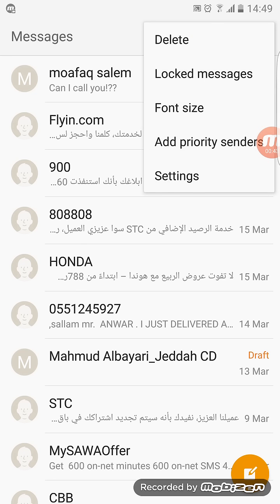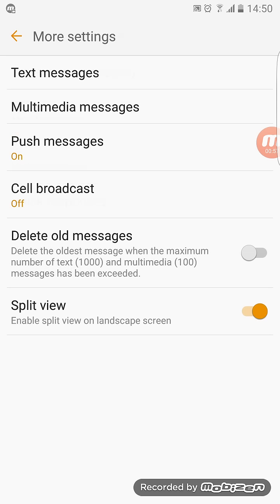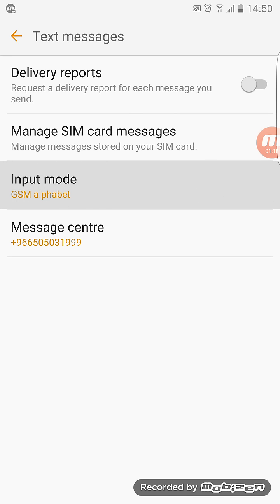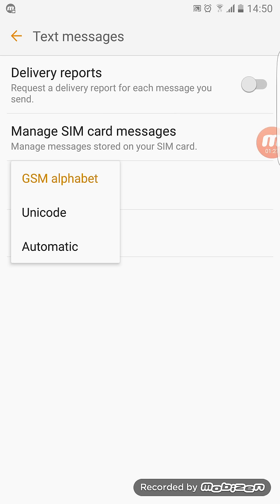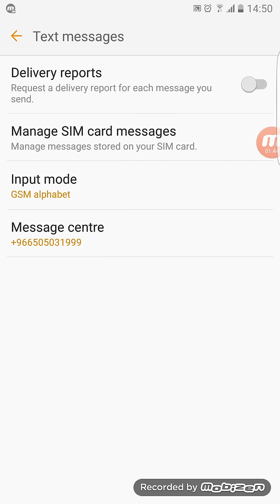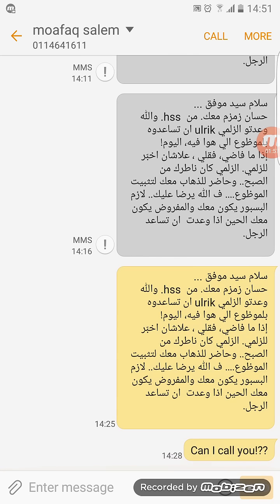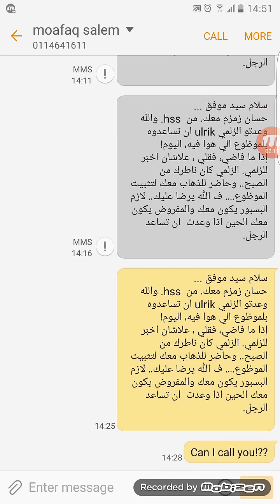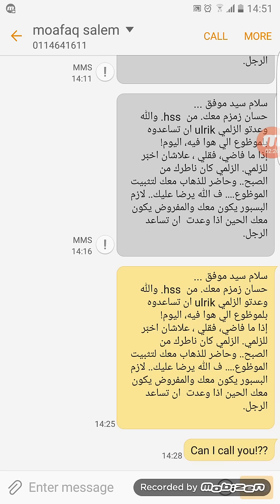How to change MMS to TXT messages in Samsung Galaxy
Change MMS to TXT  messages, Samsung Galxy